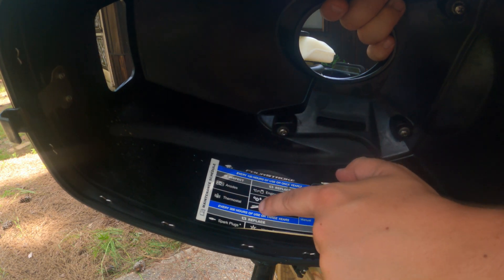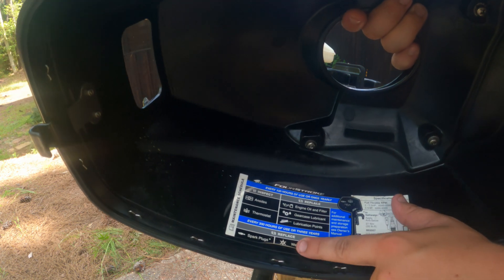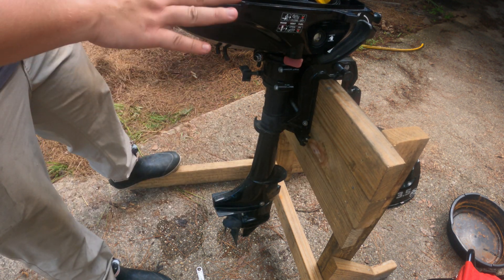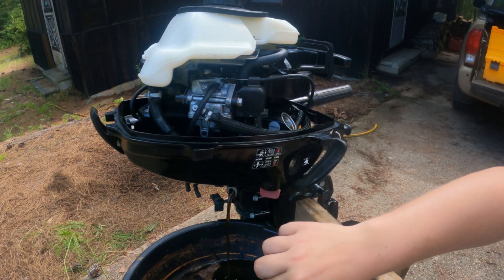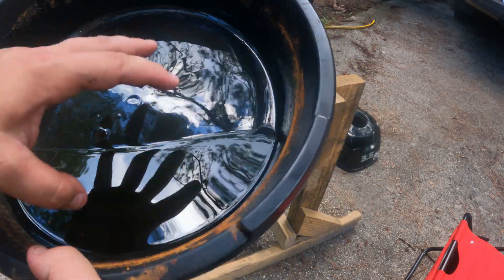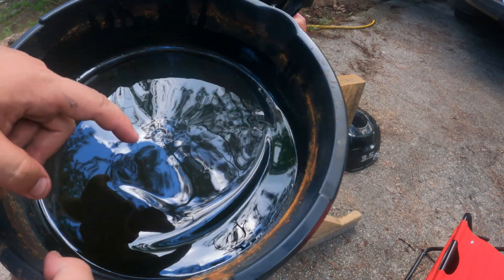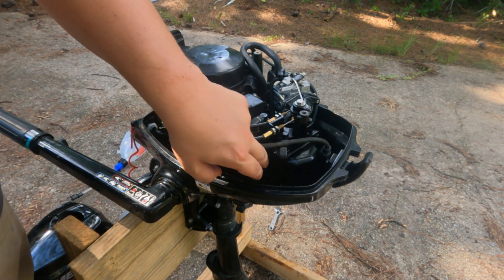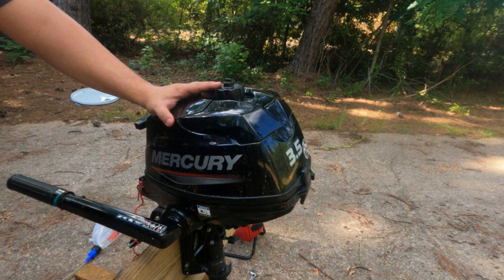Mercury 3.5hp service and maintenance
In today's video, I go over how to service and maintain a Mercury and Tohatsu 3.5hp 4-stroke outboard motor. This includes an oil change, lower unit oil change, and spark plug replacement. It also provides a list of the tools and parts needed to service this engine.

Fuel filter
Tool kit
Engine oil
Large flat-head screwdriver
Lower Unit gear Oil
Lower unit gear lube pump
Lower unit screw gasket
Fuel filter kit
Spark plug
Measure funnel
5/8" spark plug socket

Camera gear and accessories:
GoPro Hero 8
GoPro Hero 8 batteries
GoPro Hero 9
GoPro Hero 9 Enduro Batteries
GoPro Hero 9 media mod
Panasonic camcorder
Garmin Dashcam mini 2
Scope cam 2
DJI Mavic Air 2
LED film light (lume cube)
Rode wireless go mics
SD card
Tree camera arm